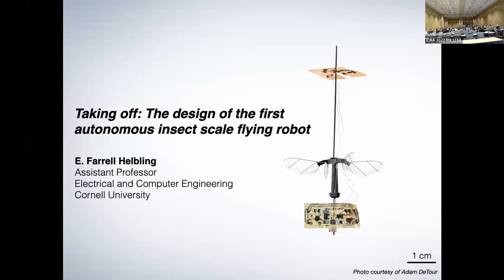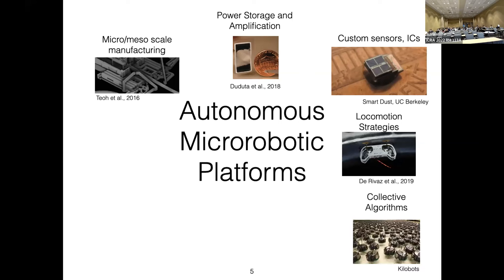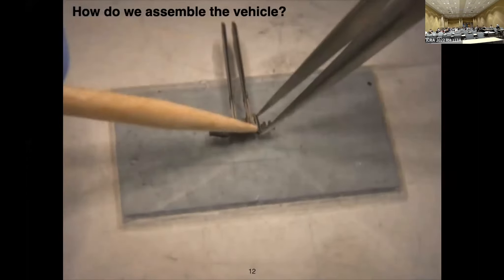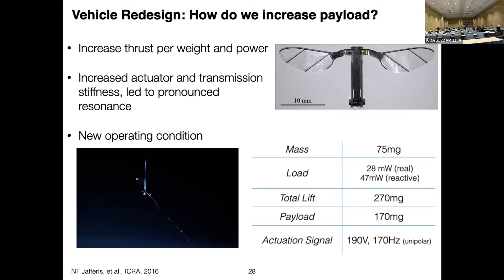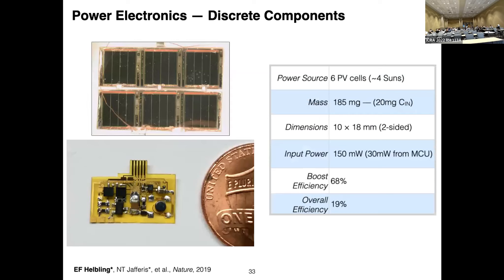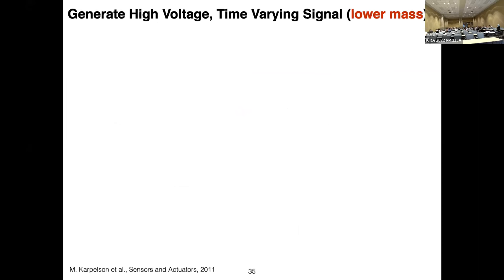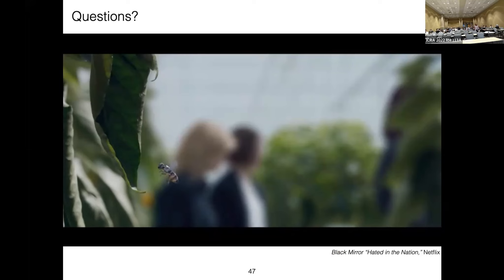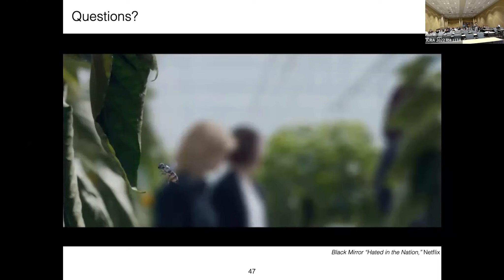Farrell Helbling--Taking off: the design of the first autonomous, insect-scale flying robots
ICRA 2022 Workshop
Challenges and Opportunities of Bio-inspired Design, Actuation, and Locomotion